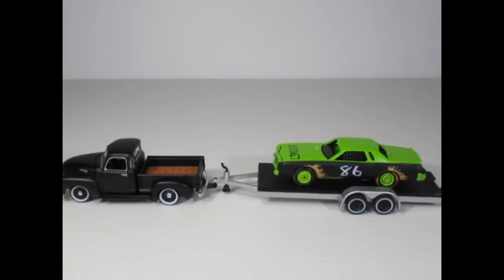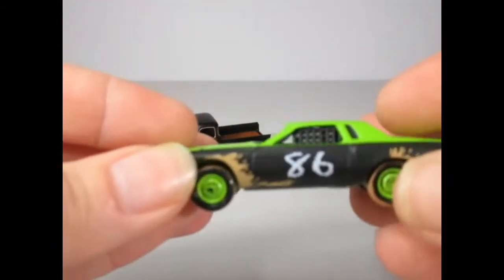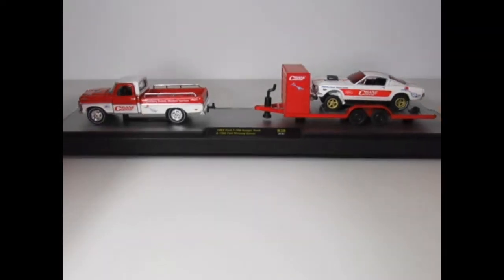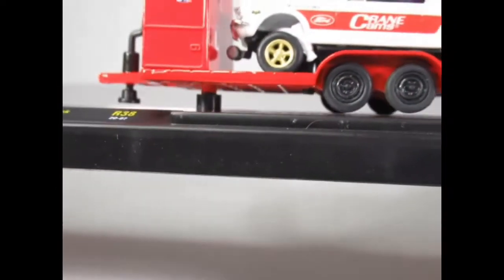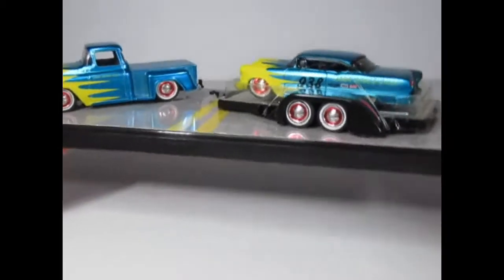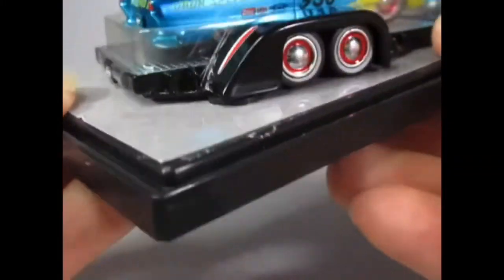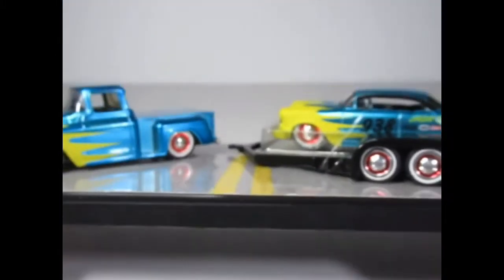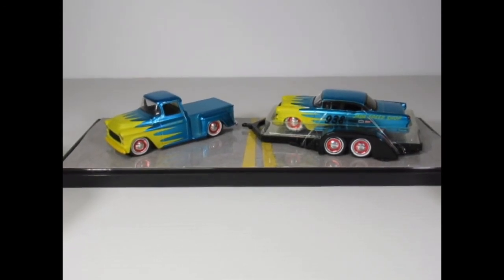Johnny Lightning, M2 Machine, A Treat for Jada Fans for the First Episode of Truck & Trailer Tuesday